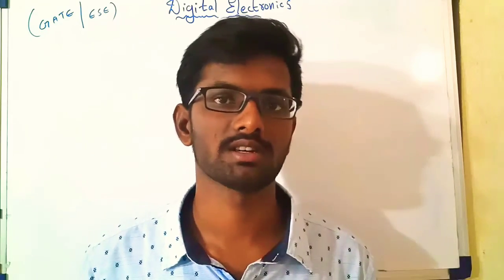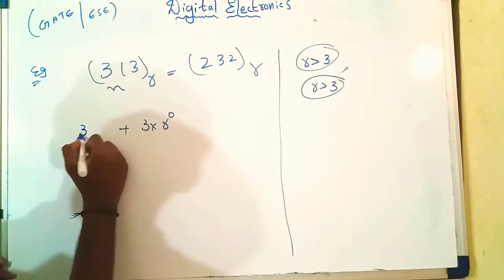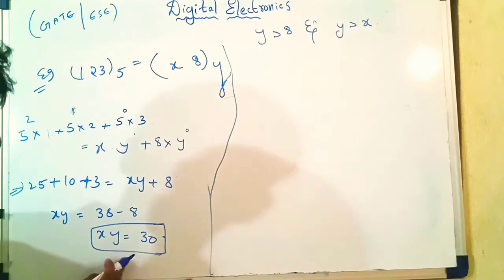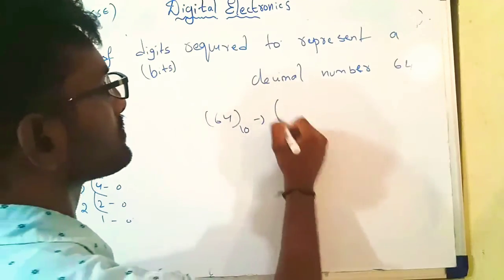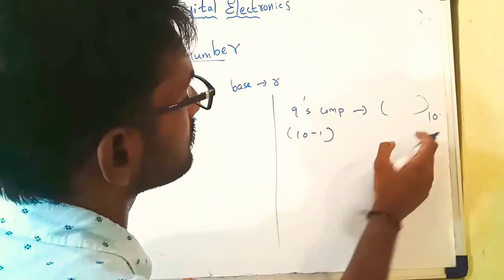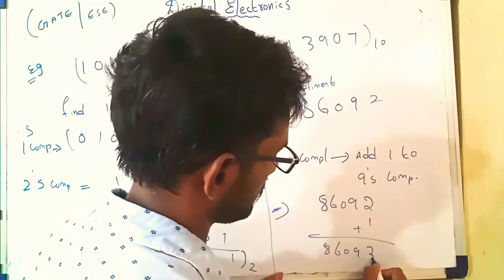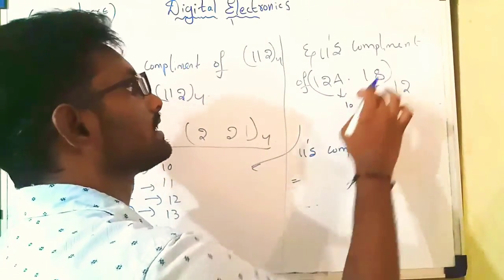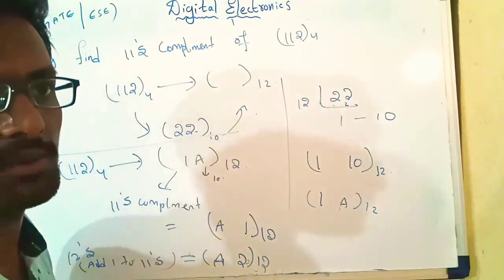Lec-4// Digital electronics// (r-1)'s and r's Compliment of base 'r'number//GATE/ESE//Vishnu Reddy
Compliment of numbers, digital electronics, ECE/EE/IN